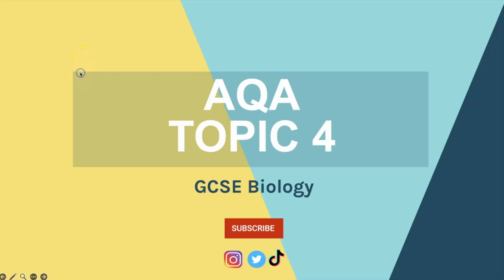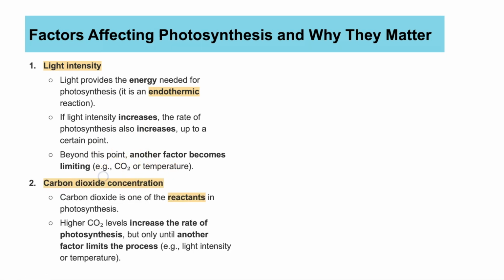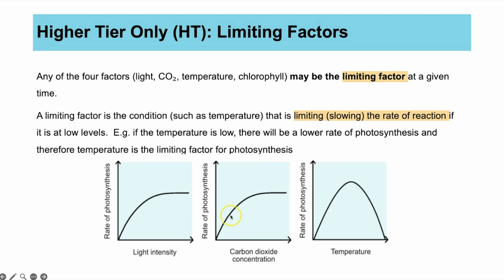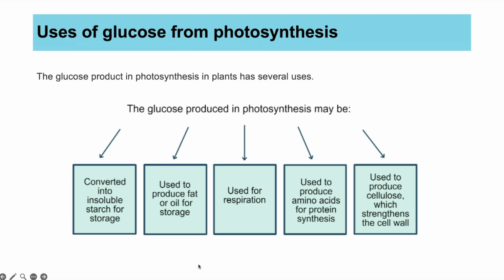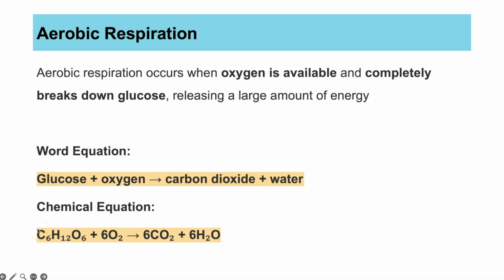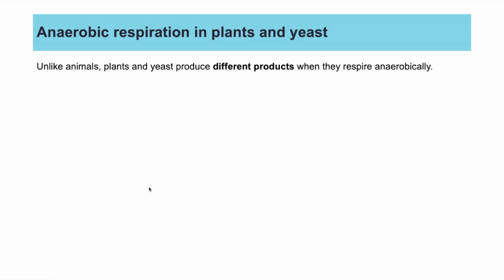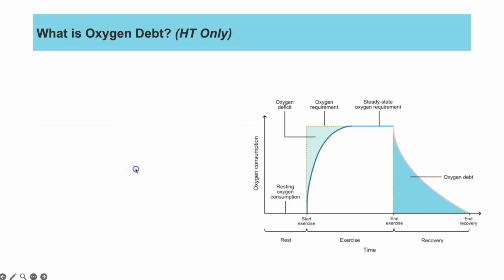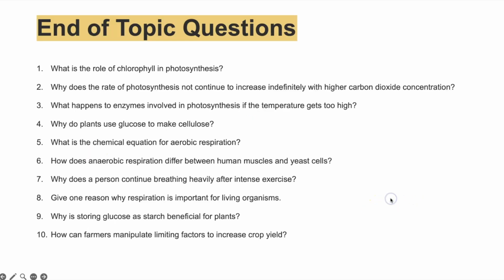GCSE Biology Topic 4 - Learn the ENTIRE topic 4 for AQA Biology. Watch to revise the whole topic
AQA GCSE Biology (Biology higher tier) Topic 4.
If you have a test coming up, watch along to revise the ENTIRE topic 4 for AQA Biology.

Good luck!

*** Want to improve? Try my grade-boosting GCSE Notes that cover ALL of the theory from the specification (mark scheme specific, examiner tips, key terms highlighter and end-of-topic questions and answers included!)***

Image credits
Canva